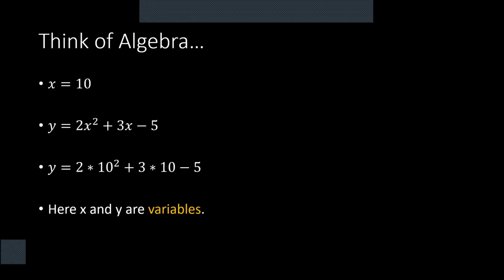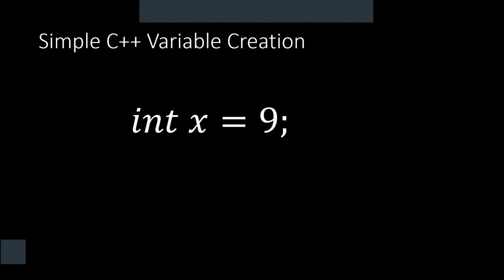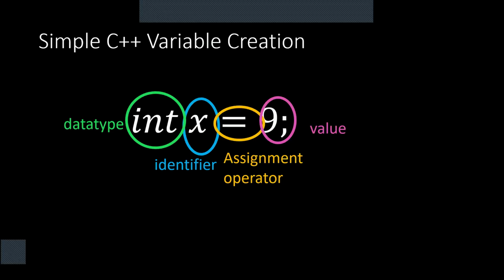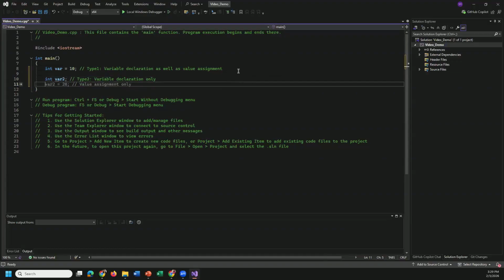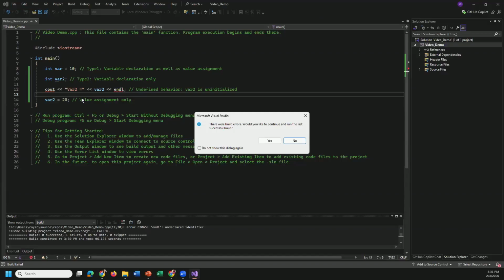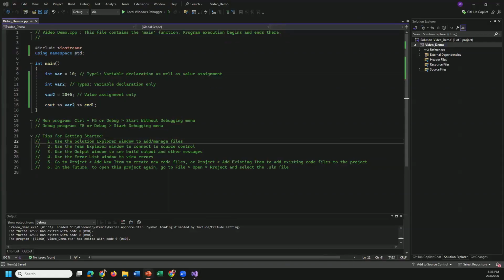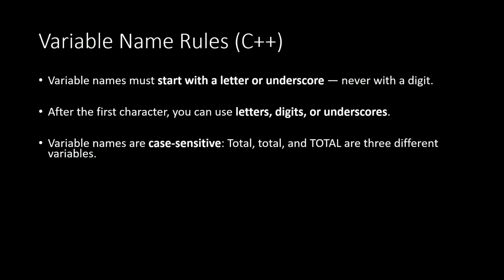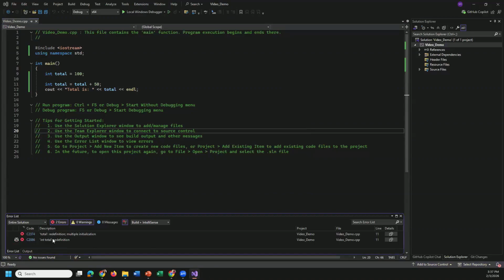Programming with C++ (Lesson 3, Part 1)